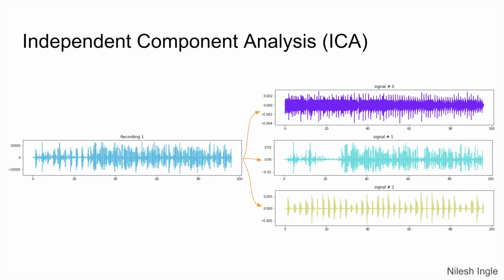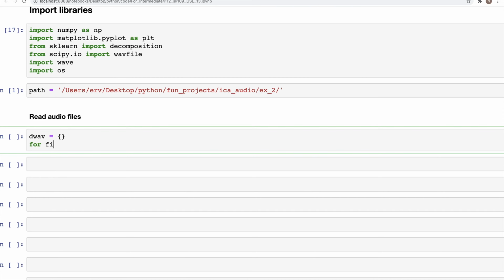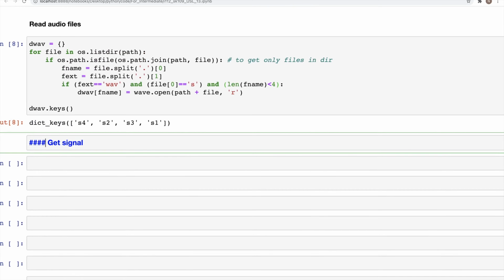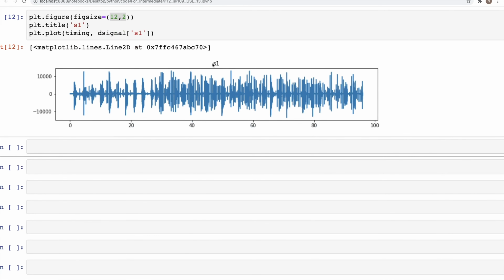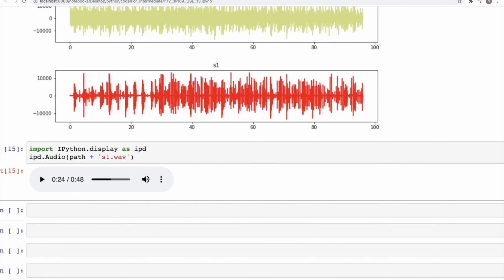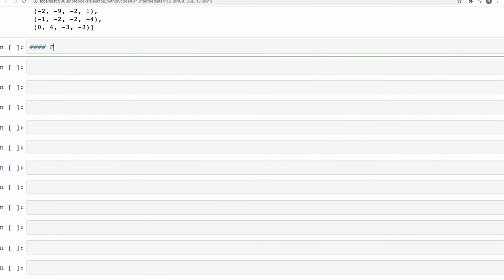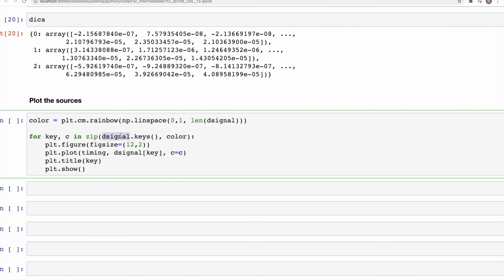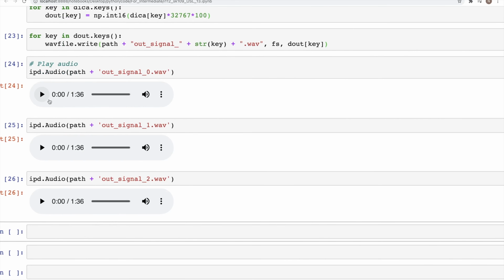#112: Scikit-learn 109:Unsupervised Learning 13: Project - Separate mixed audio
The video discusses the code for the project on separate individual audio signals from mixed audio recordings using Independent Component Analysis (ICA) from Scikit-learn.

Timeline
(Python 3.8)

00:00 - Outline of video
00:43 - Data
00:57 - Open Jupyter Notebook
00:59 - (optional) create your own dataset
02:10 - Import libraries
03:23 - Read audio files
07:00 - Get signal
08:18 - Get timing and framerate
09:36 - Plot mixed audio signal
13:13 - Play audio .wav file
14:28 - Create data matrix
17:28 - Fit model: decomposition.FastICA()
19:16 - Output: get separated audio sources
20:22 - Output: Plot separated audio sources
22:00 - Output: save as .wave files
23:53 - Output: Play separated audio signals
25:39 - Ending notes